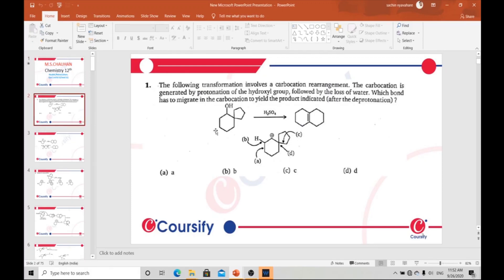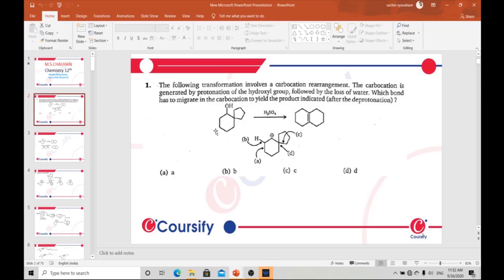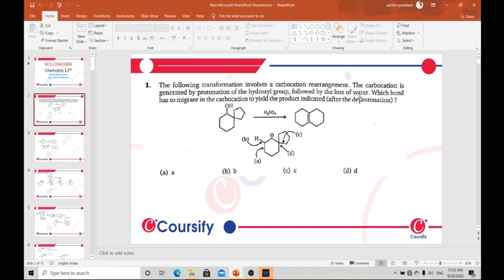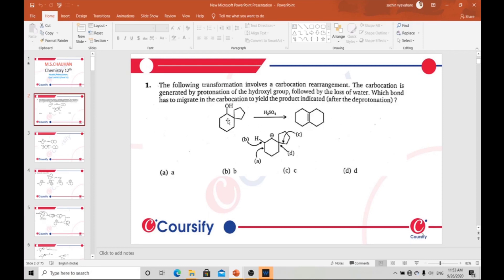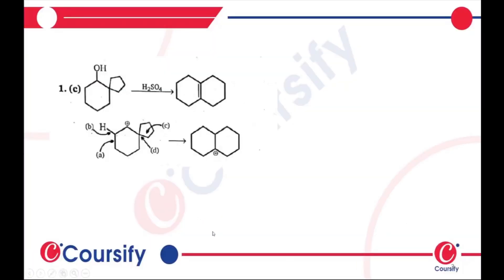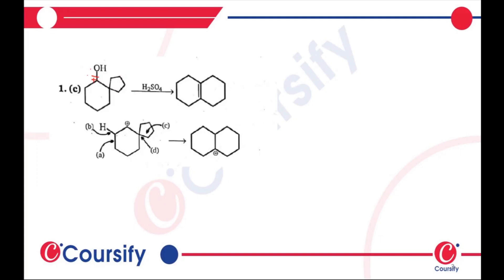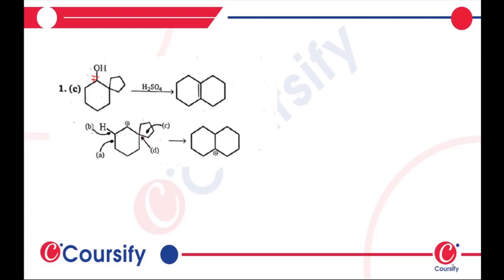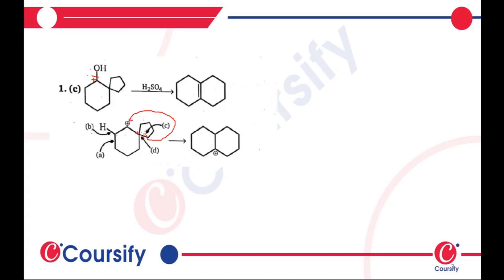MS Chauhan Chemistry Class 12th Alcohol Ethers epoxides Hinglish que 1